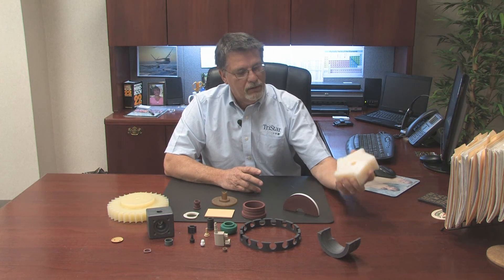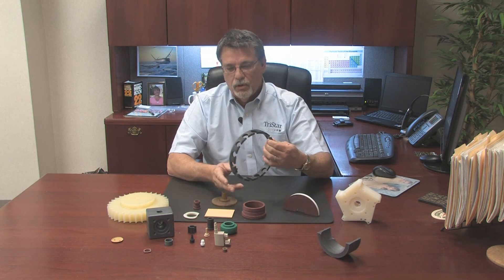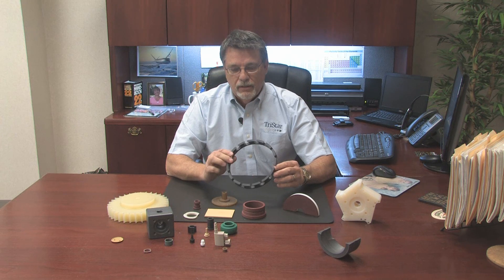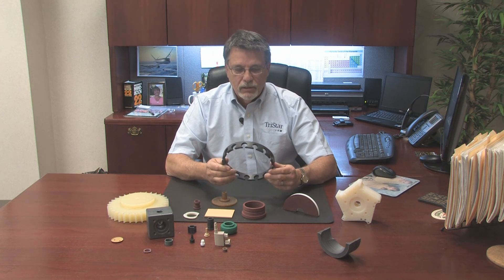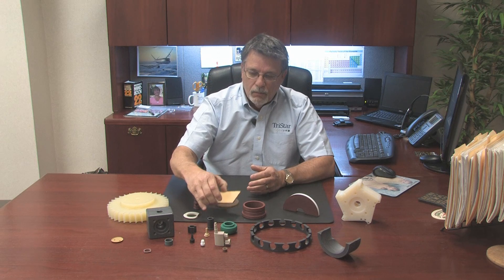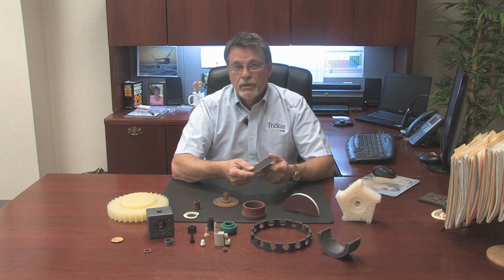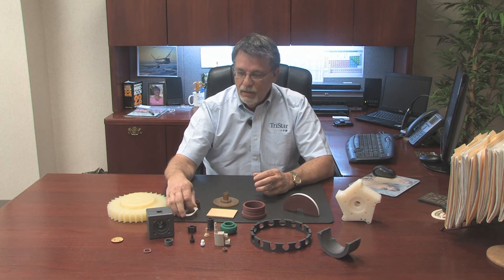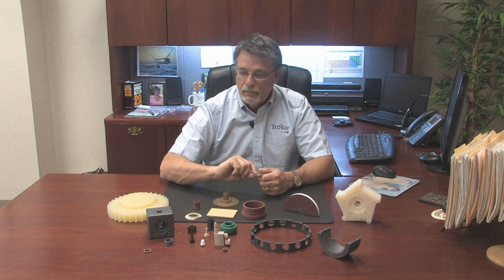Fabricating Plastic Parts. Video from Tristar Plastics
Tri Star Plastics offers full R&D design services as well as fabrication from prototype to production. This Tech Talk discussion takes a look at some of the things you can make with plastics.